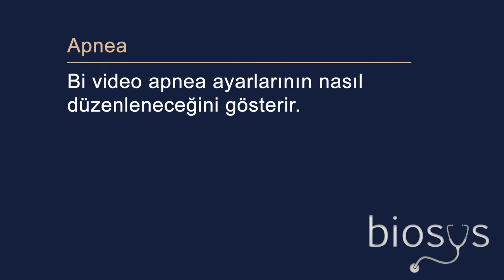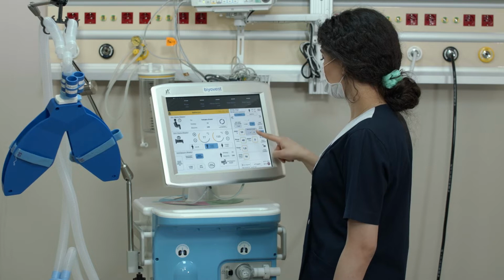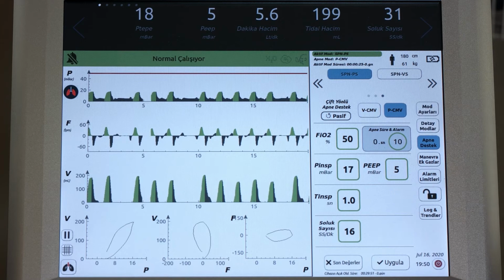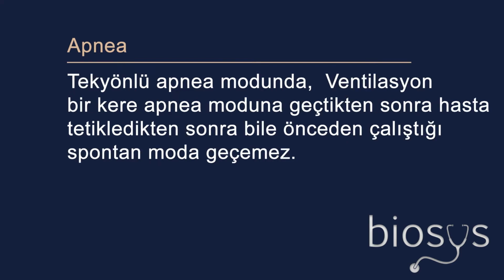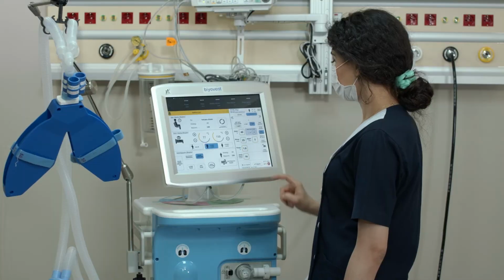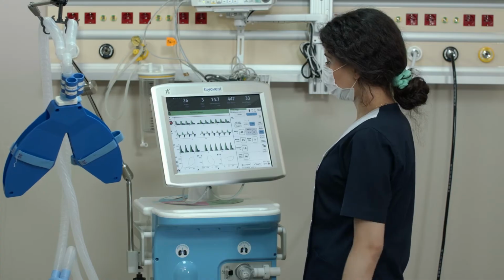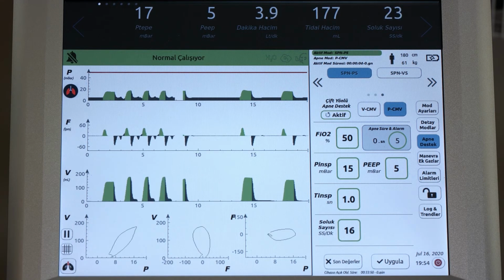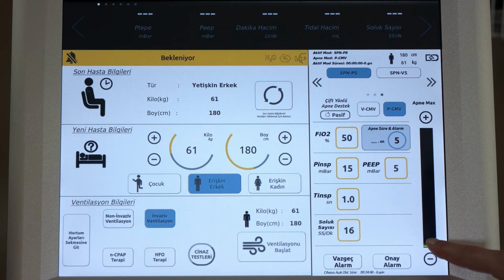Biyovent Mechanical Ventilator | Biyovent Apnea Mode Settings | #7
This video shows how to set-up Apnea settings.

Video Content:
00:49 - Apnea Modes
01:30 - Bidirectional Apnea Mode
02:42 - One Way Apnea Mode